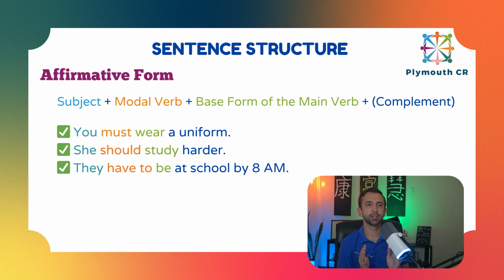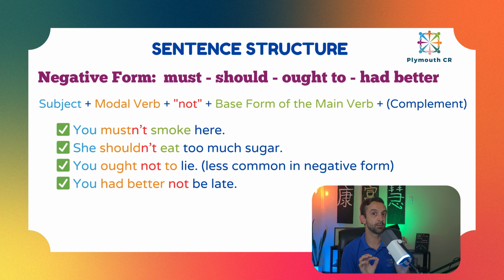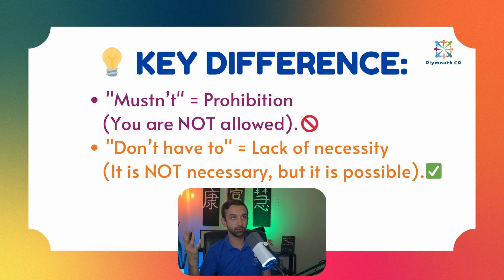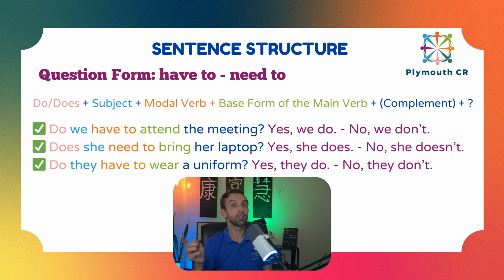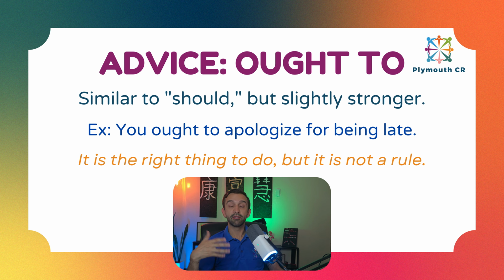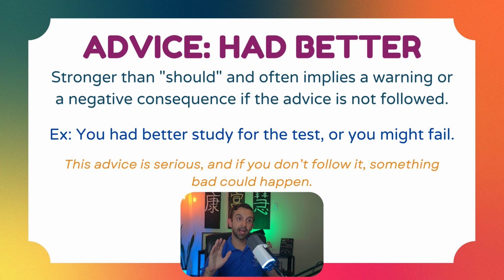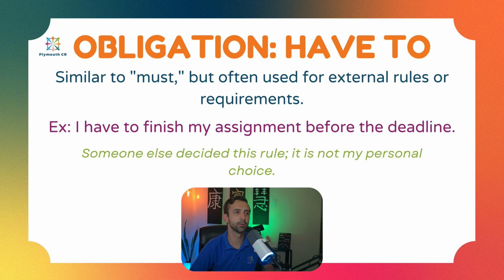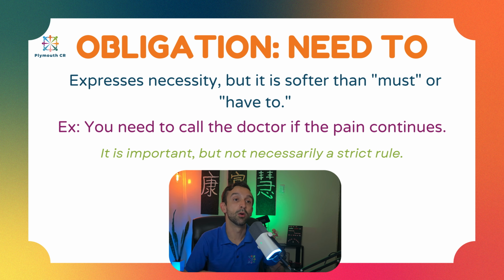Modals Advice and Obligation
Understand how to use modal auxiliaries like must, should, ought to, had better, have to, and need to with our detailed video. These modals are essential for expressing advice, necessity, and obligation in English. Learn the nuances of each to communicate more effectively and appropriately in various situations.

🔹 What You'll Learn:

Definitions and uses of must, should, ought to, had better, have to, and need to.
Differences in the level of necessity and advice each modal conveys.
Practical examples showing how to use these modals in everyday conversations.
This video is a vital resource for anyone looking to enhance their understanding of English grammar and improve their ability to give advice and talk about obligations.

Learn well, learn with PlymouthCR! 🚀📘